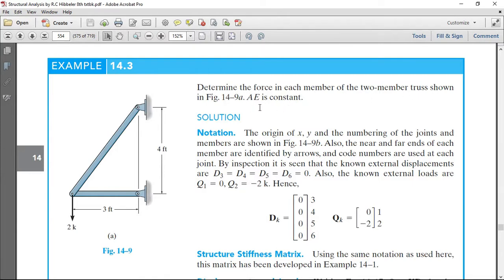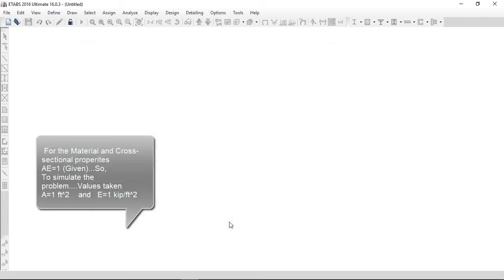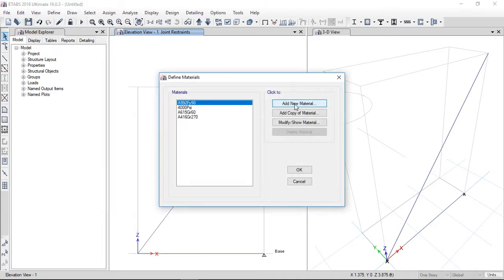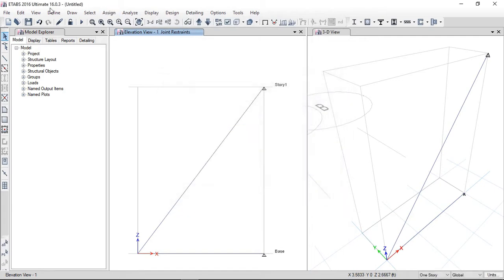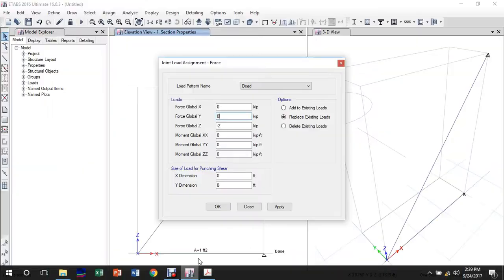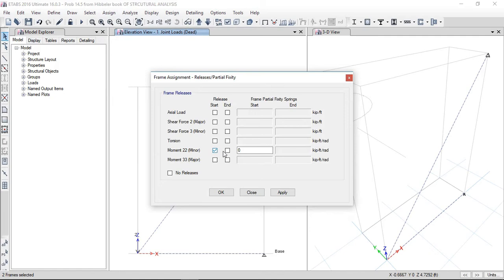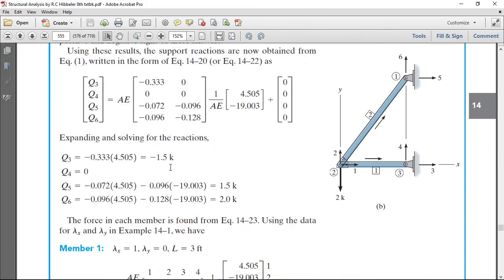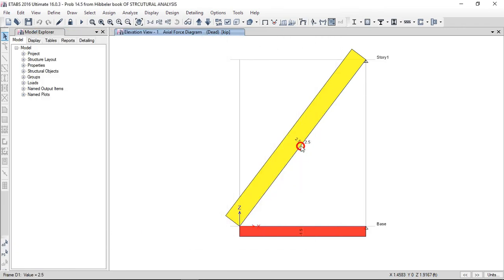CSI ETABS Course - 14 - Truss Analysis (Example 14.5) Ground Displacement (Settlement) | part 3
Welcome to Part 3 of our detailed tutorial on Truss Analysis using CSI ETABS! In this video, we focus on analyzing ground displacement (settlement) as part of Example 14.5. This comprehensive guide walks you through every step required to model, analyze, and interpret results effectively in ETABS.

📖 What You'll Learn in Part 3:
Incorporating ground settlement in truss analysis.
Applying support displacements in ETABS.
Analyzing the effects of settlement on truss members and overall structure.
Interpreting reaction forces and member stresses.
Whether you're a beginner or advancing your structural analysis skills, this example will give you valuable insights into solving real-world engineering problems using CSI ETABS.

1-CSI ETABS ,CSI SAFE and CSI SAP2000 Software's (Latest)